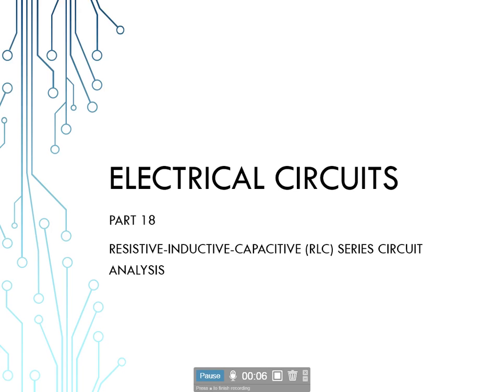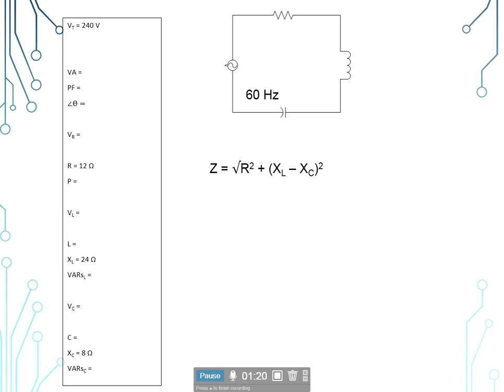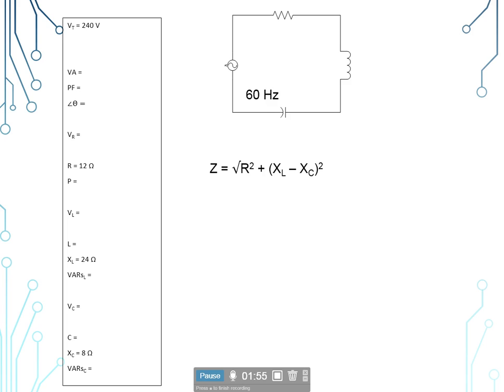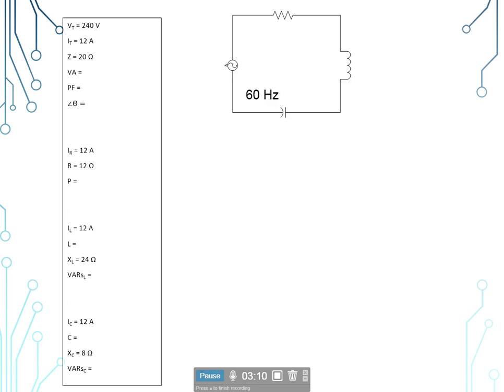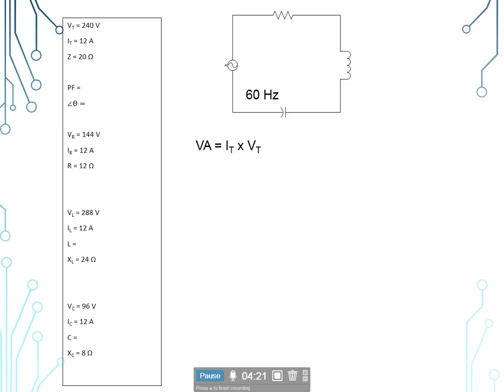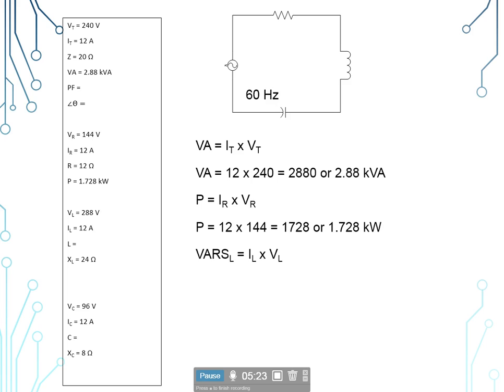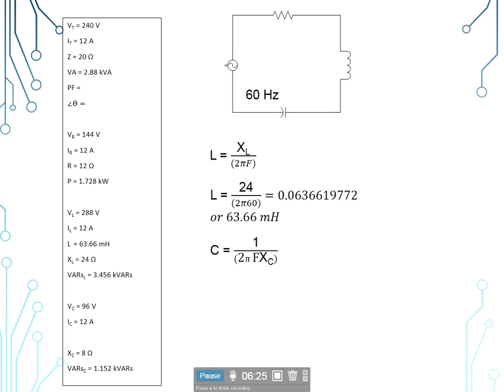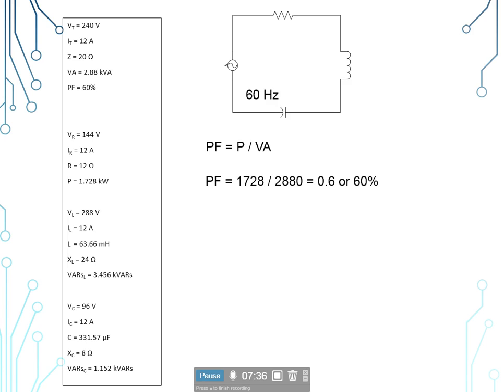Basic Electrical Circuits Part XVIII